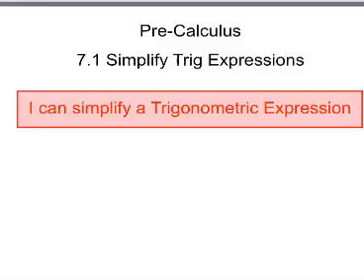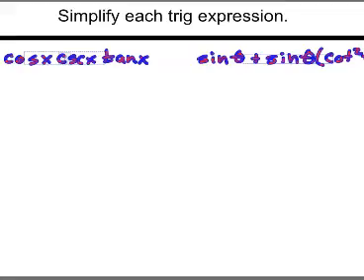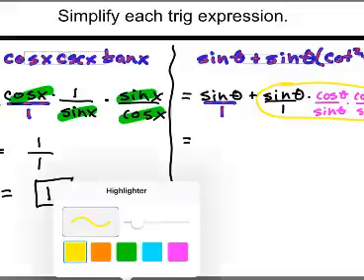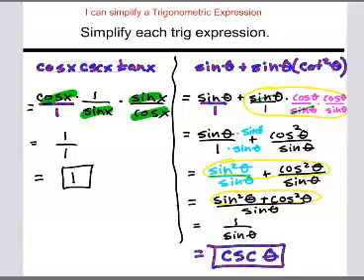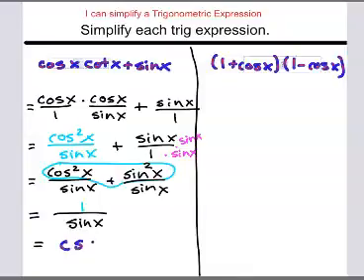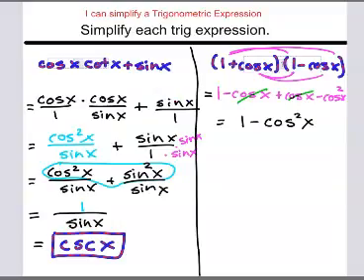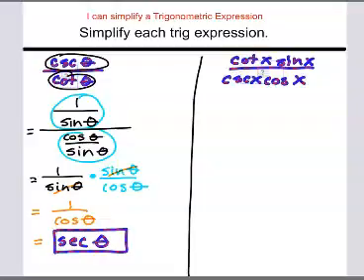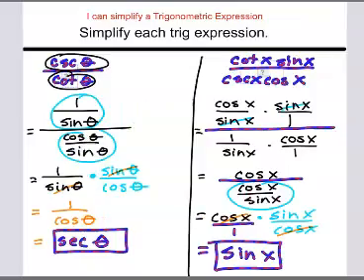Simplifying Trig Identities